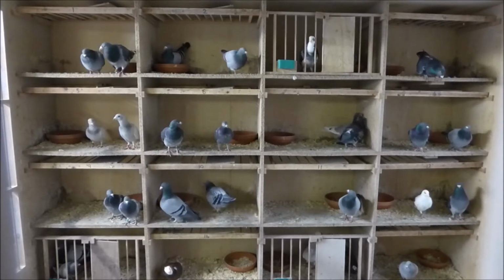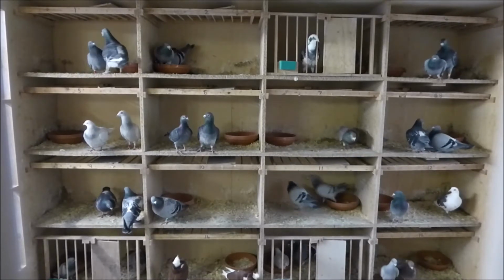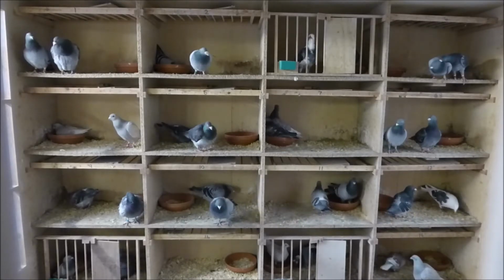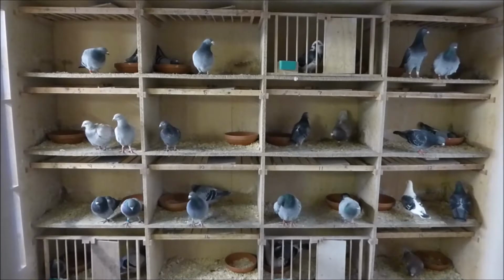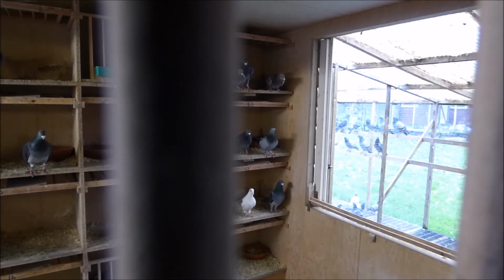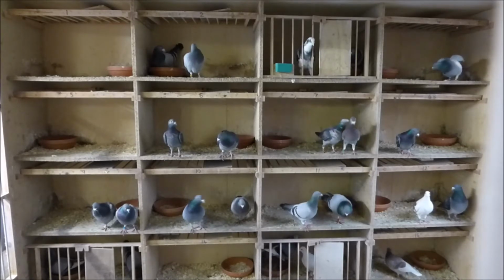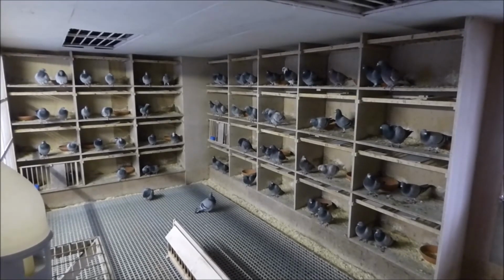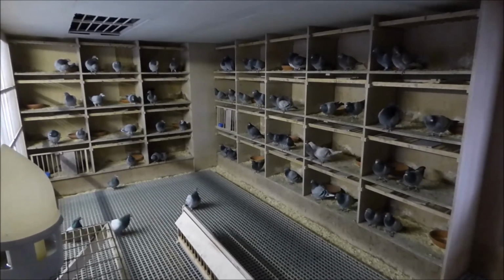Breeding 2018 part 2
Revisiting the loft where the first of the breeding 2018 videos we shot to see how we've progressed